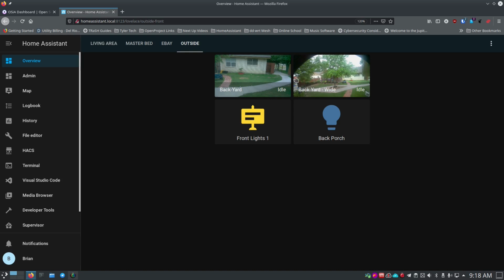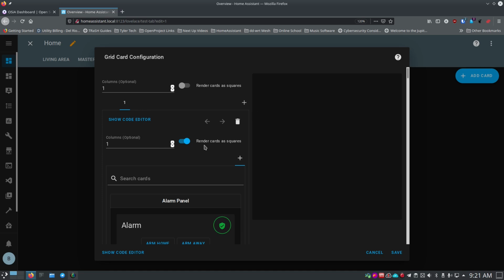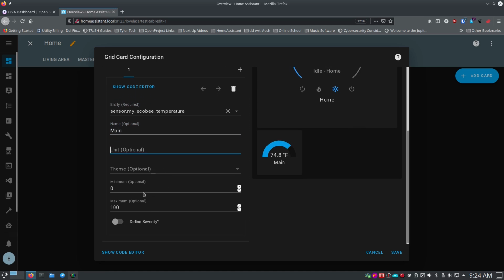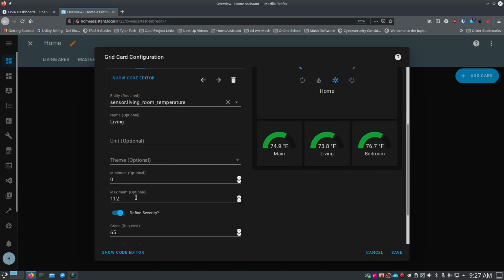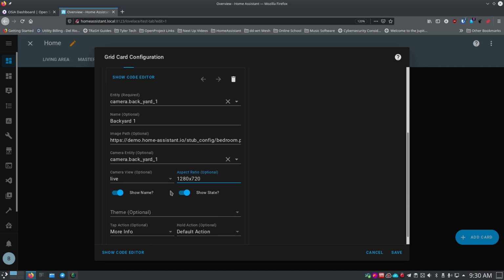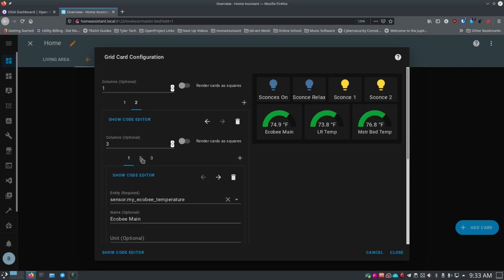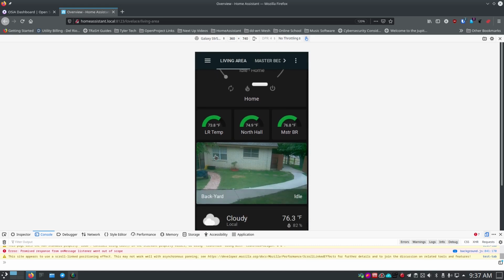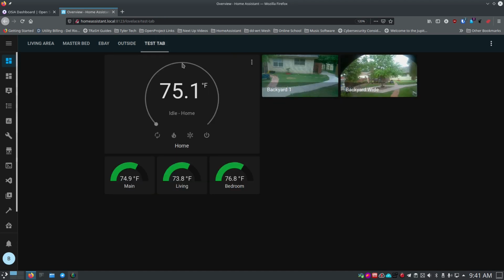Home Assistant Grids for Beautiful, Functional Dashboards!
Creating a dashboard that is both aesthetically pleasing as well as useful isn't always so easy, but if you use the method I'm going to cover today, you can really go a long way to having a very nice-looking, visually pleasing dashboard that you and anyone else can make good use of.

== LINKS
Home Assistant Docs for Grids

== TIMESTAMPS
00:00 Beginning
00:09 Introduction to Grid Layouts
02:30 Adding our New Layout with Grid Cards
05:30 The power of nested Grids
15:25 Reviewing some of my existing layouts
17:45 How to Build Dashboards for a Mobile Device

22:45 Thank you to my Patrons and Subscribers!